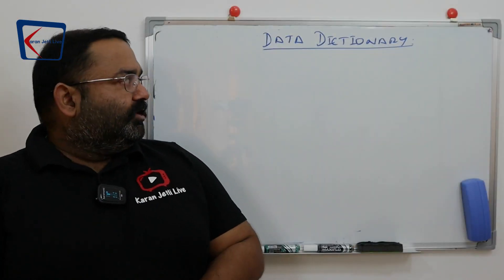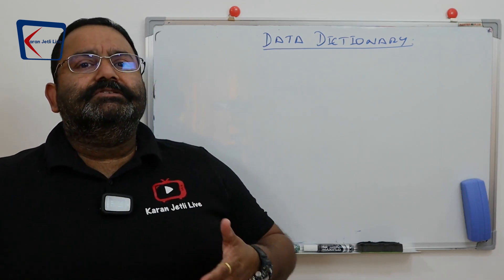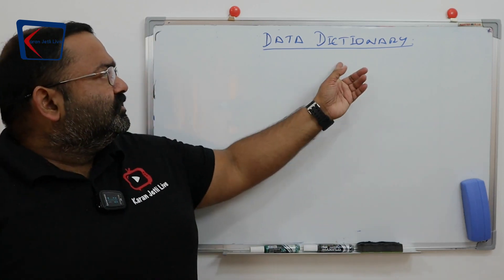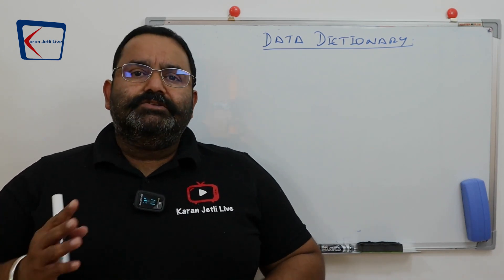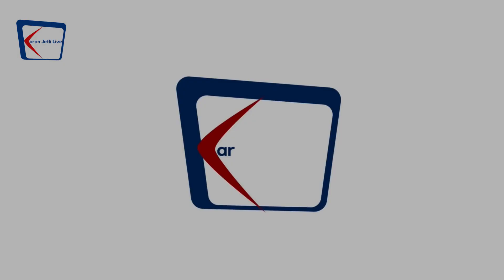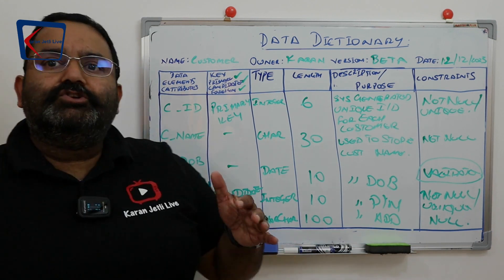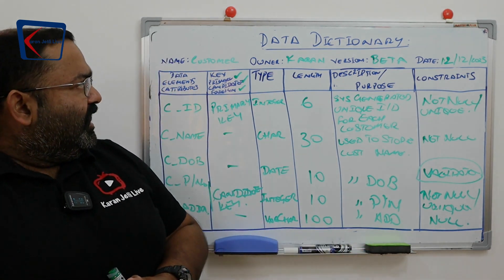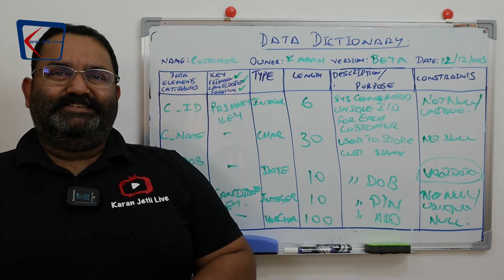Data dictionary explained with example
@KaranJetliLive DataDictionary DatabaseManagement DataGovernance DatabaseDesign MetadataExplanation DataElements DatabaseRelationships DataModeling InformationSystem Database Documentation DataManagement DatabaseStructure DatabaseSchema DataTypes Primary Key